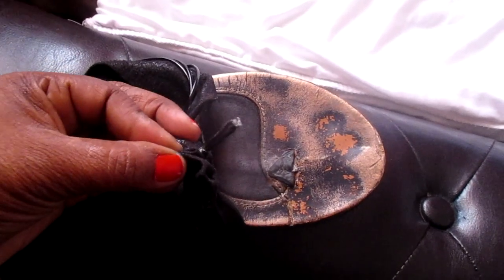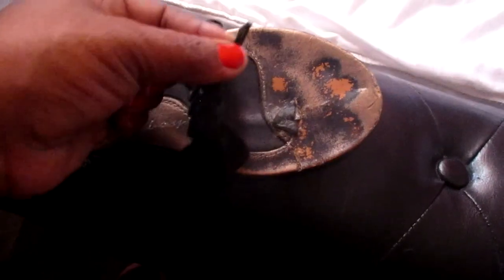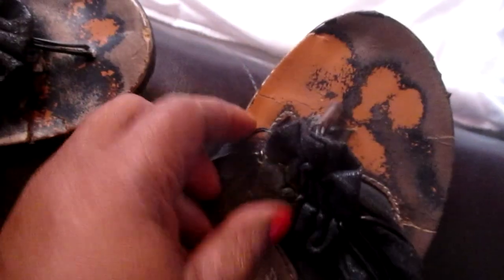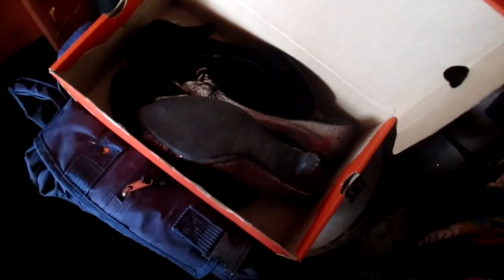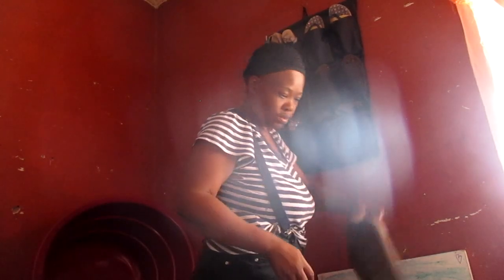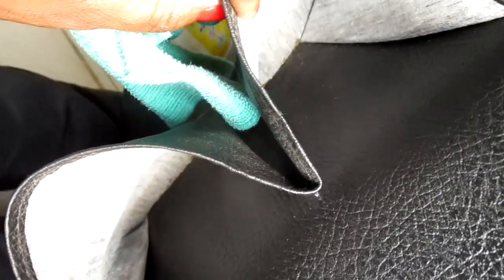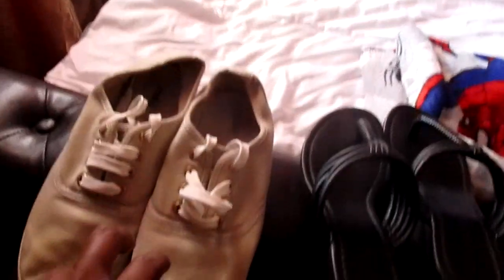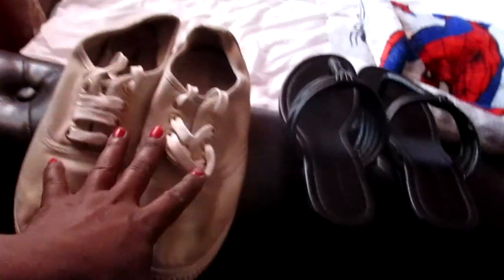VlogMass 2024 - Day 4: Shoes Reshuffling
Hey everyone, today is shoe reshuffling day! We’re going to clean out the shoe storage bag, put away the winter shoes, and bring out the summer shoes. Let's get this done efficiently and make some space for our warm-weather favourites!